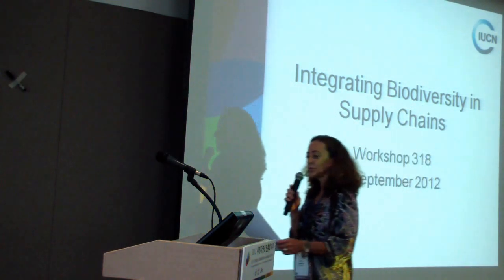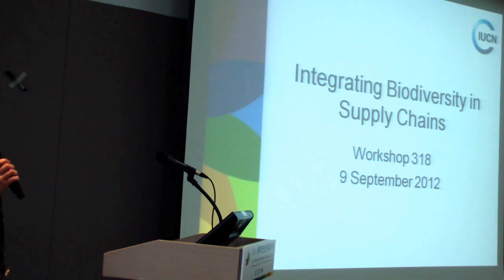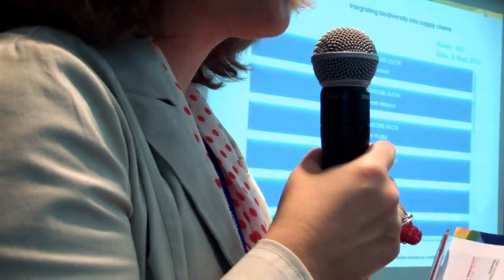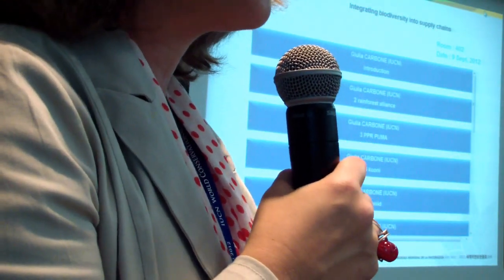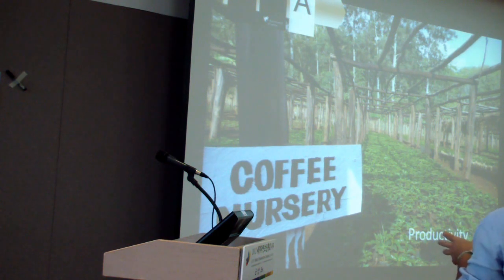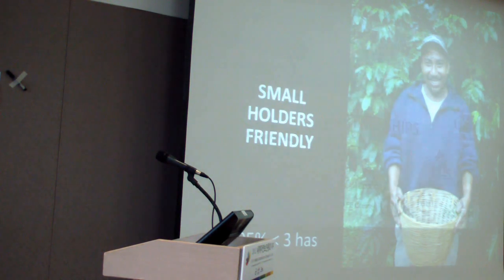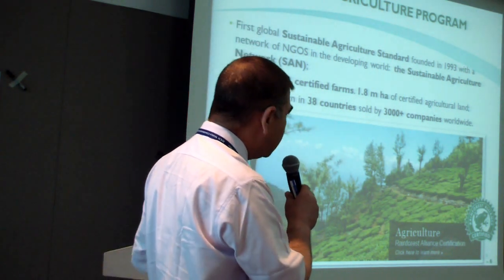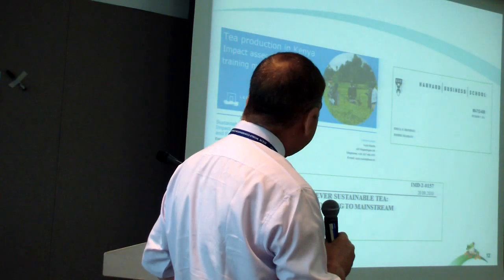Part 1 of 6_ Workshop 0318_Integrating biodiversity into supply chains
Recordings from workshop session 0318: Integrating biodiversity into supply chains.

For more information on the IUCN World Conservation Congress,